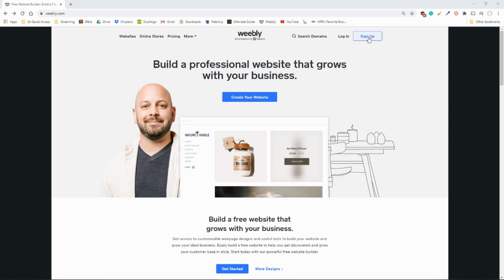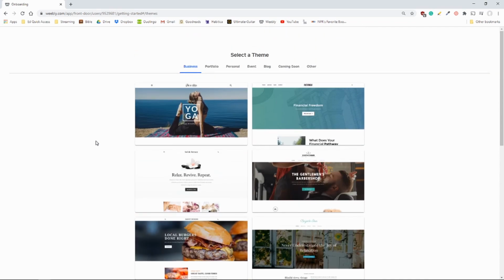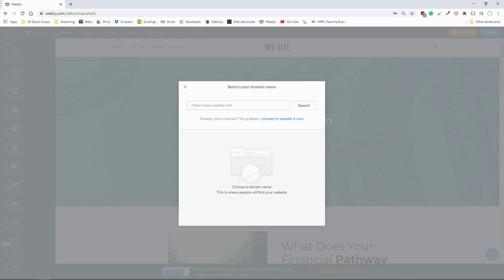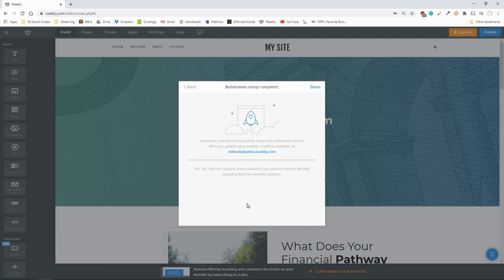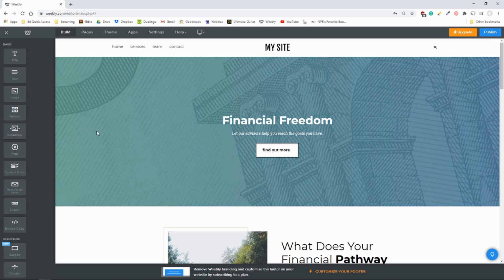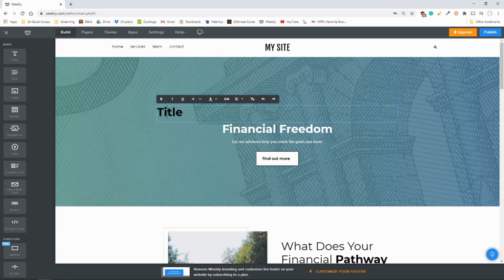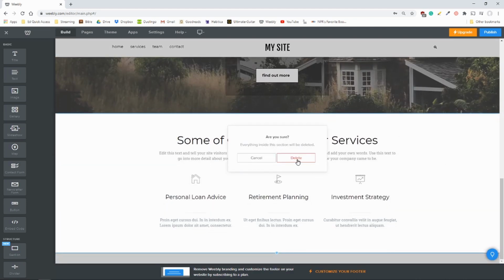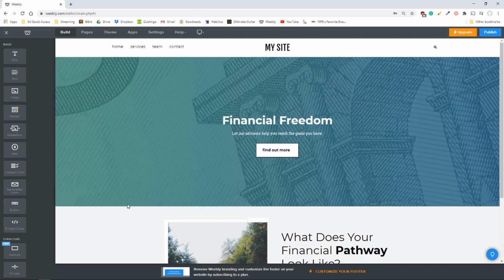Weebly for Genius Hour, Part 1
This video provides an overview of how to set up a Weebly site from the ground up for the Genius Hour project.